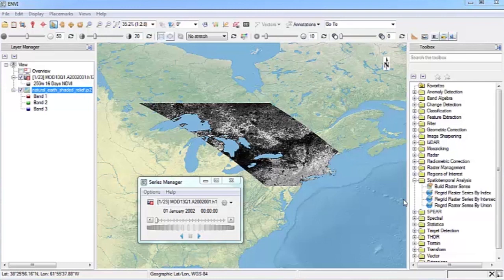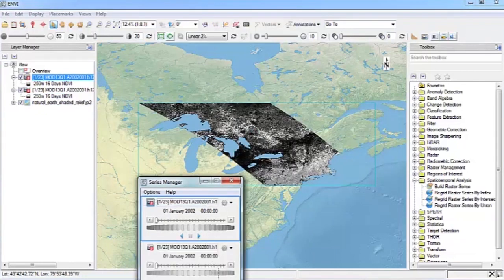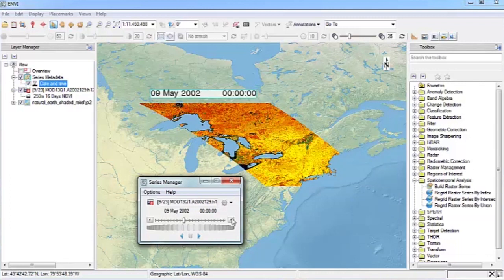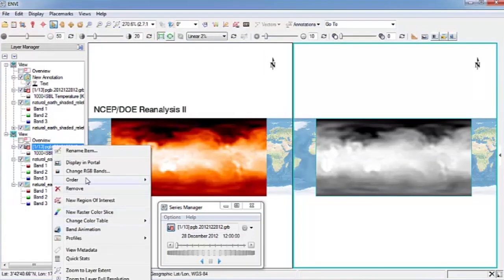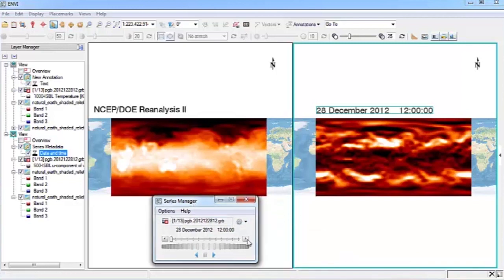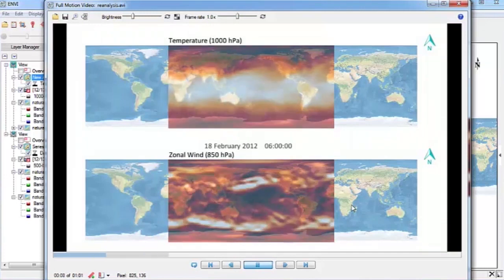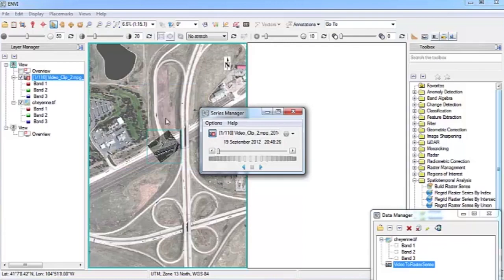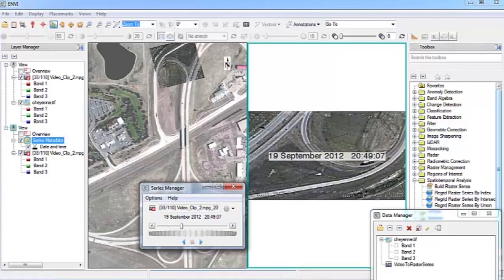Spatiotemporal Analysis in ENVI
Watch this demo to check out the new spatiotemporal analysis tools now available in ENVI!